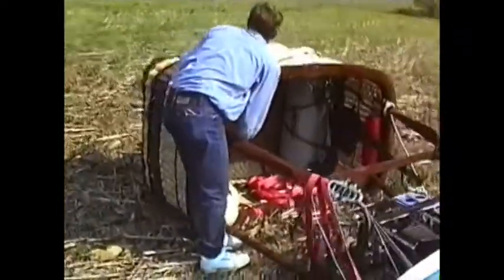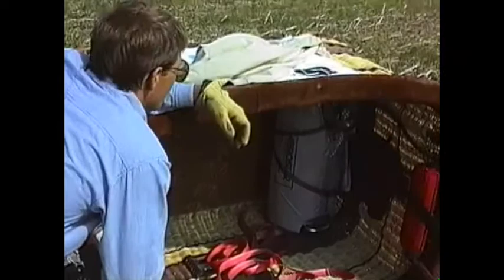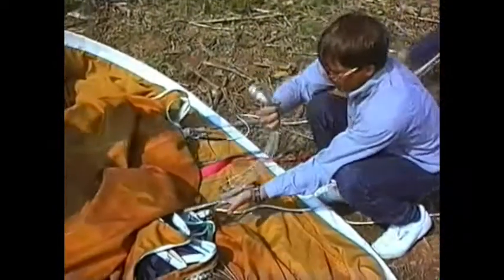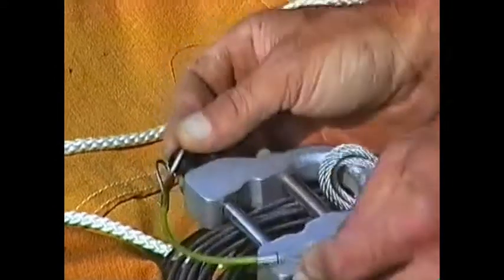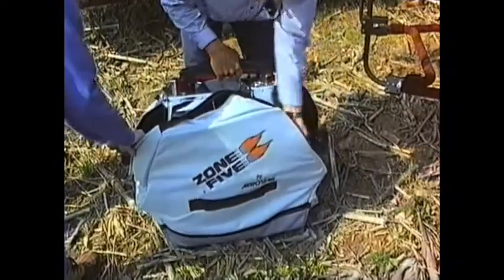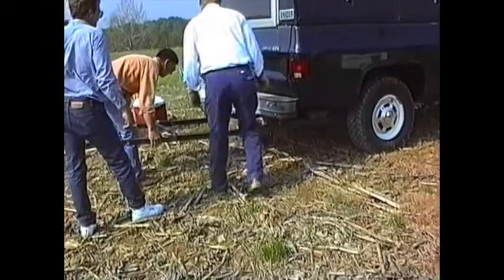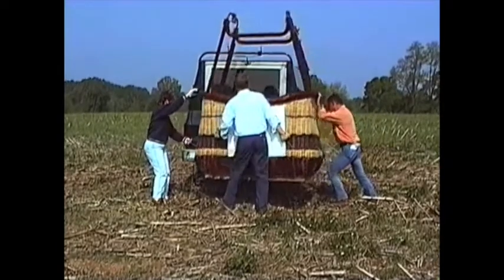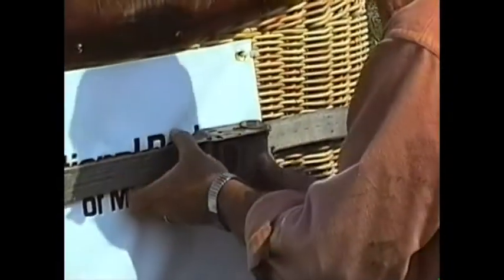Aerostar Balloon launch examples Phantom Productions, Inc.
This video was edited by Phantom Productions, Inc. to provide some additional information about how Aerostar balloons function. These clips were taken from many Phantom ballooning shoots.

Phantom Production, Inc has produced Hot Air Balloon videos that have taken us from Central Texas to Washington D.C., to England and a 10 day event documentary in Guanajuato, Mexico.

Please note: Music used in this production is licensed for worldwide use to Phantom Productions, Inc.
 ONLY licensed music from the Signature Music Library, Buchanan, MI, published by Mullin' Over Music ASCAP, AND The IMPACT Music Library, Midi-West Music, Studioland , Inc., Dale, Wisconsin is used in this production.
License is granted to:
Martin Theophilus, Phantom Productions, Inc. for 50 years from purchase - 06/15/1993.